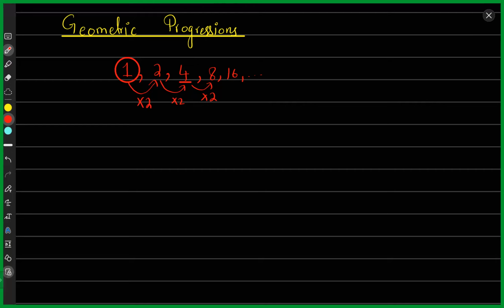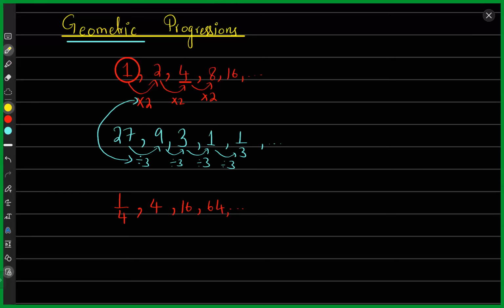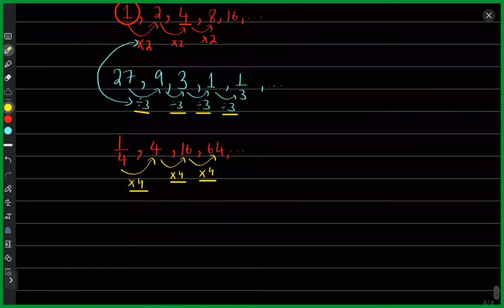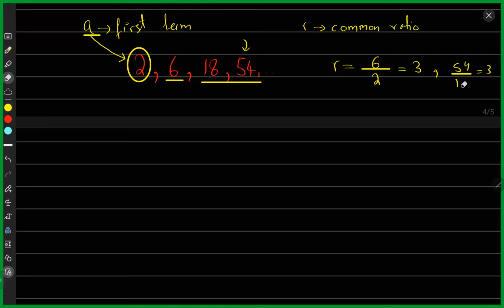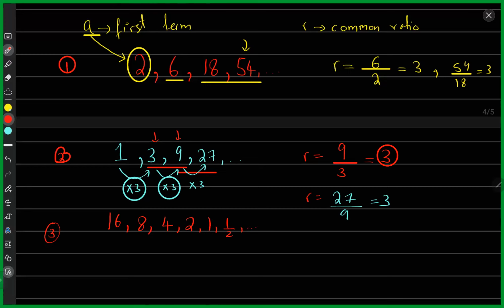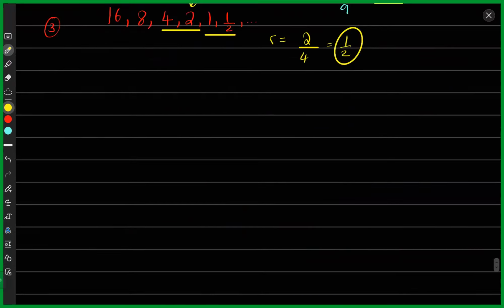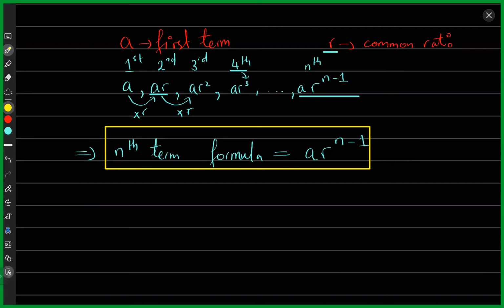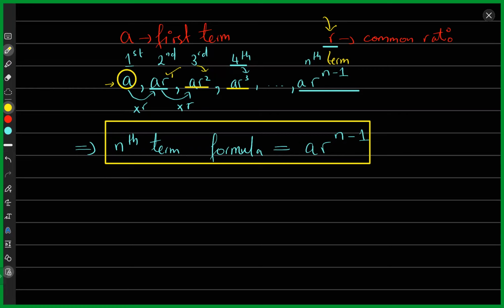A level Mathematics - Geometric Progressions P1